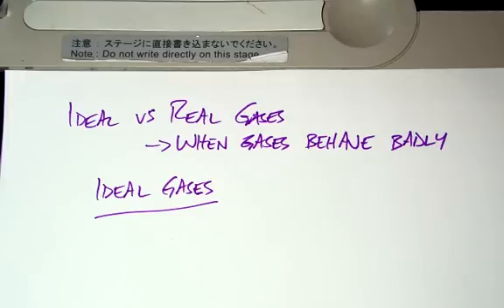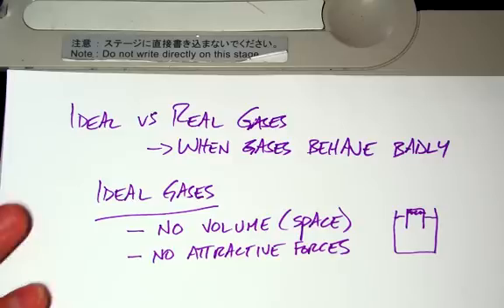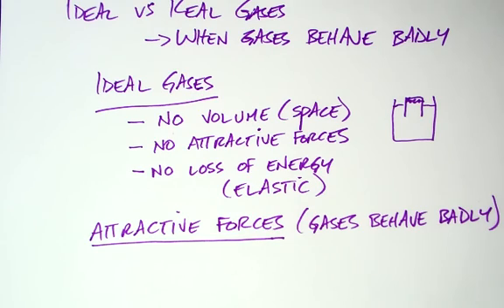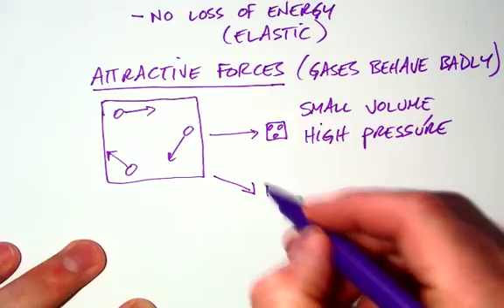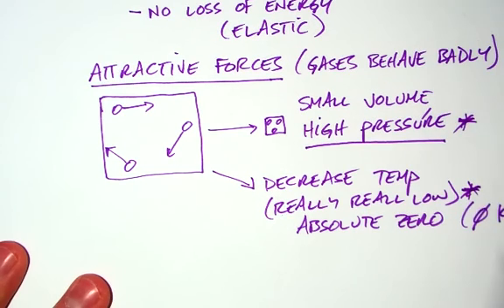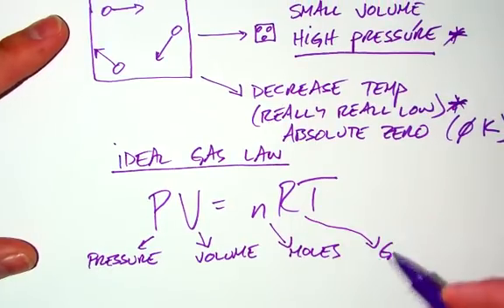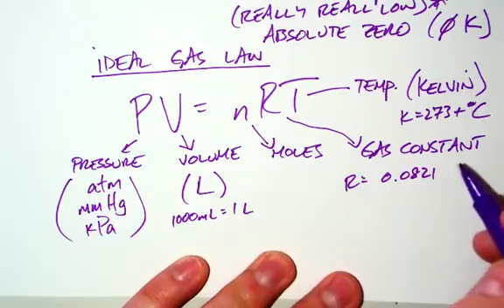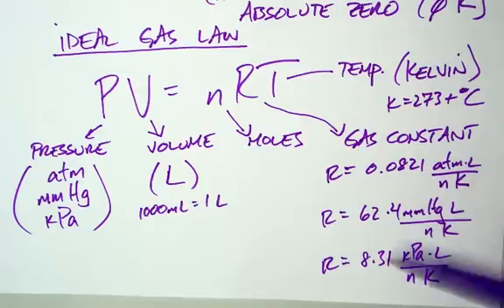ideal vs real gases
when gases behave badly